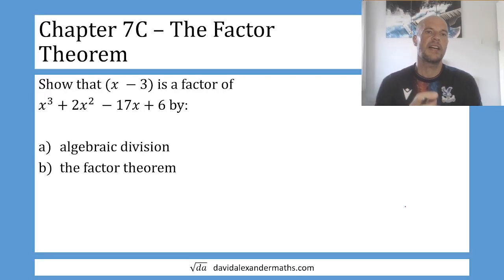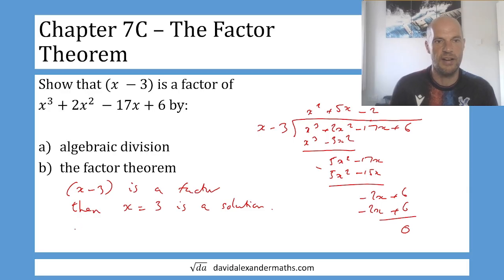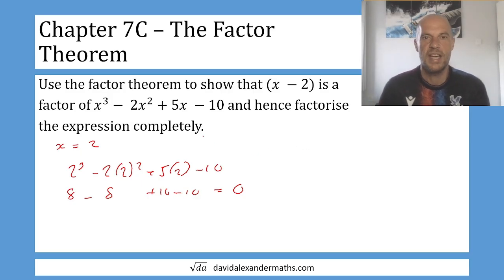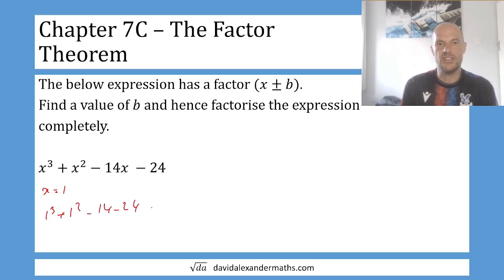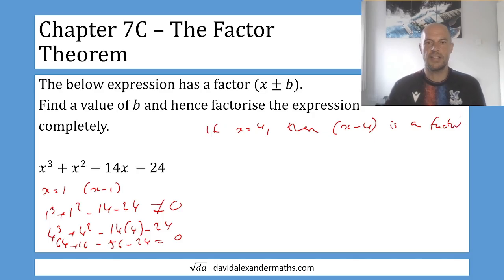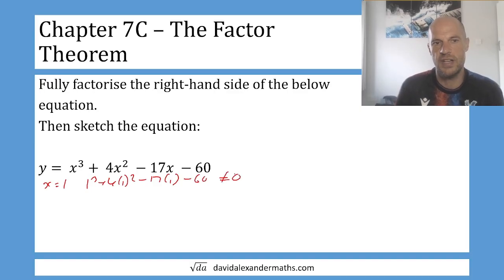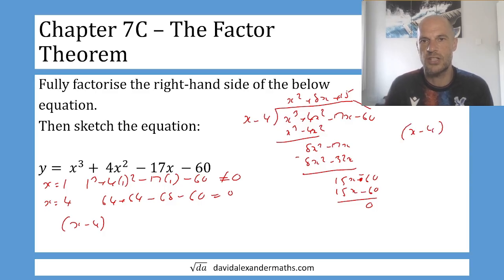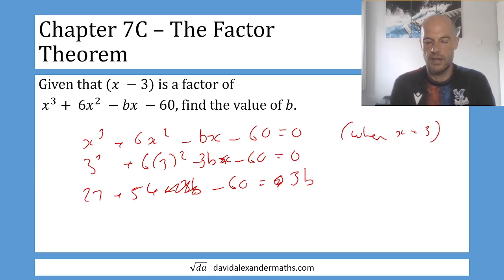Year 12 Maths Chapter 7C; The Factor Theorem